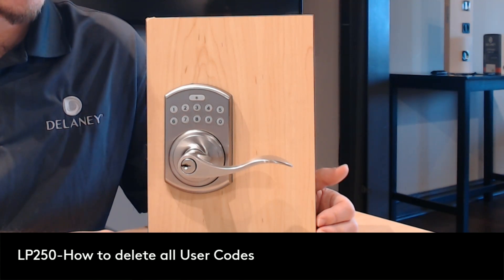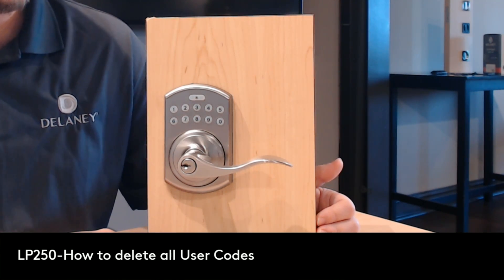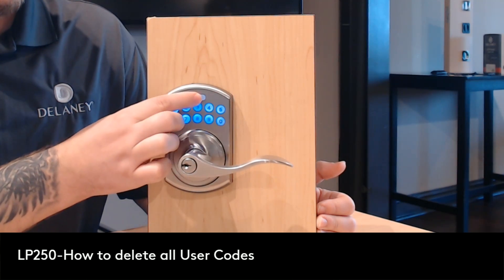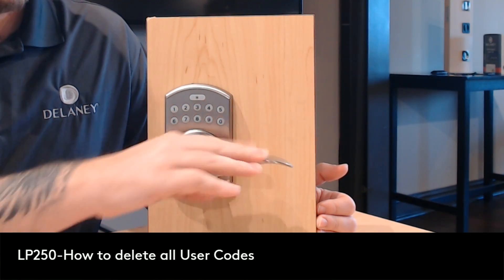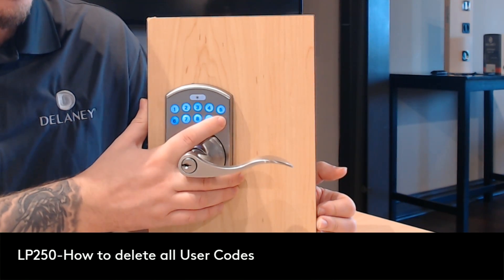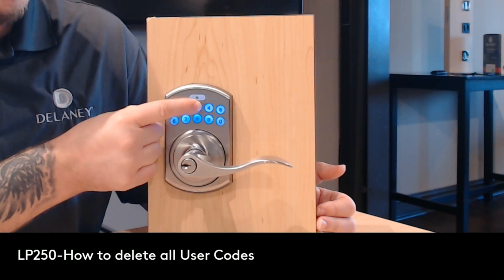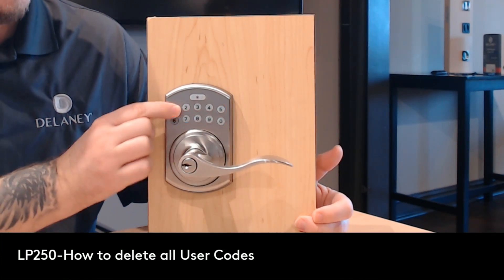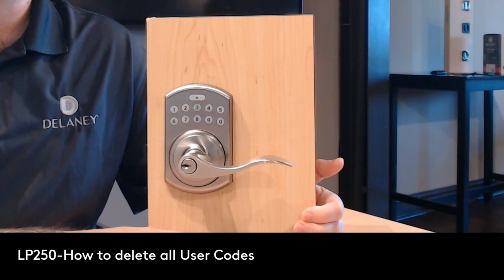How to delete ALL User Codes with Delaney LP250 Digital Lever Lock